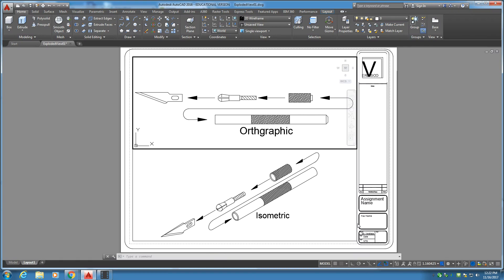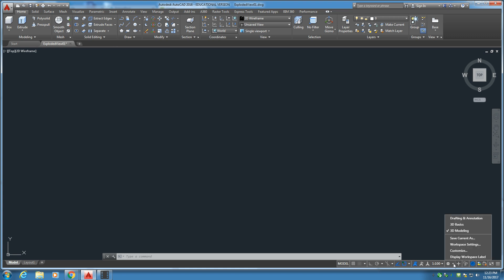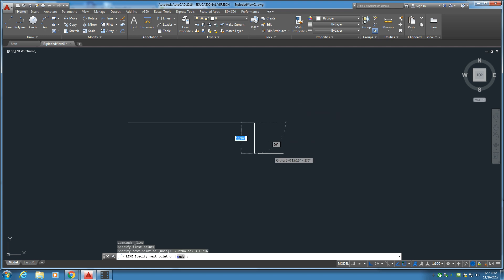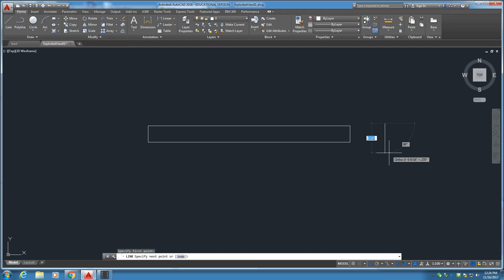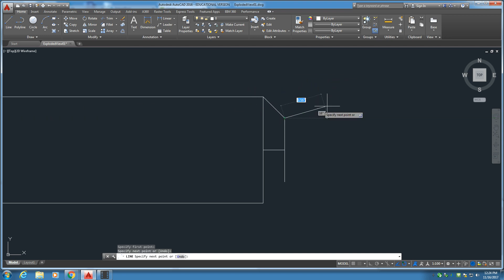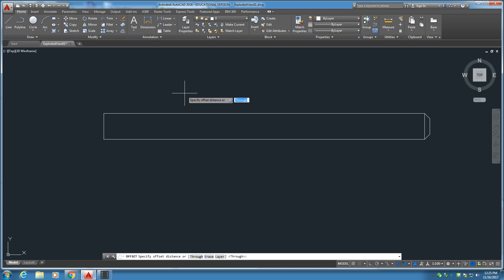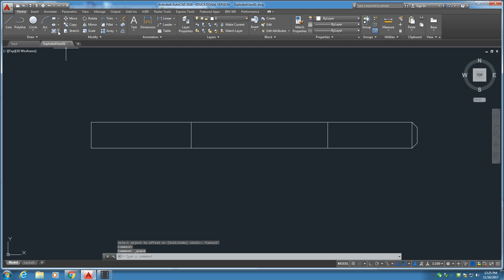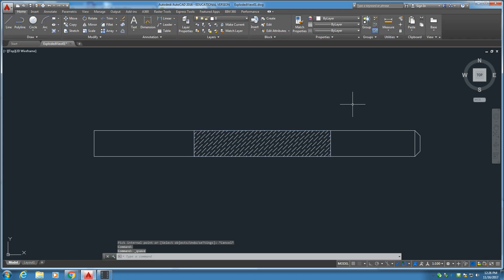AutoCAD Exploded View part 1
Using AutoCAD 2016 to create an Exploded View of an Exacto knife.